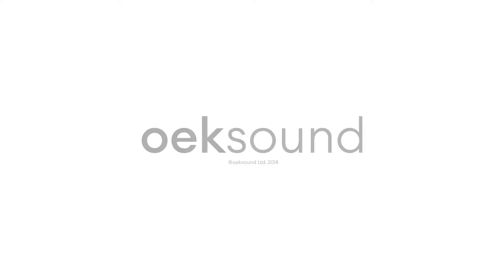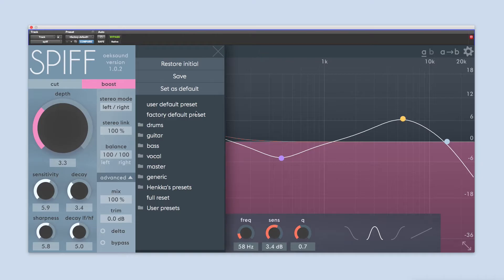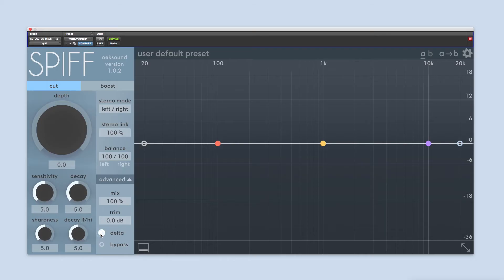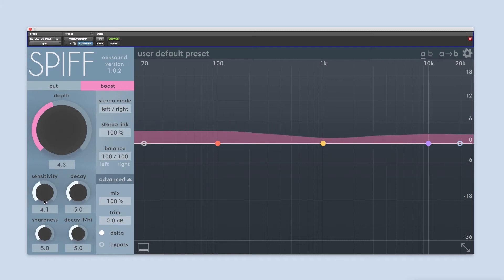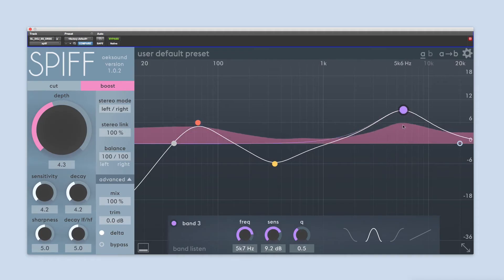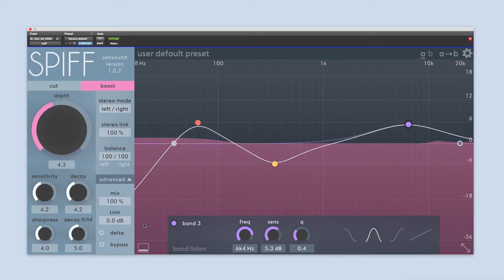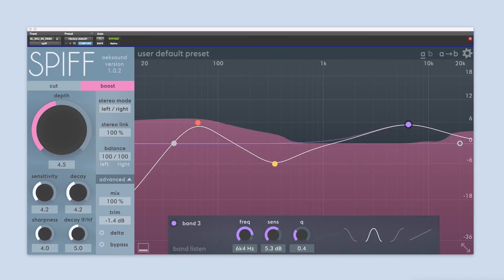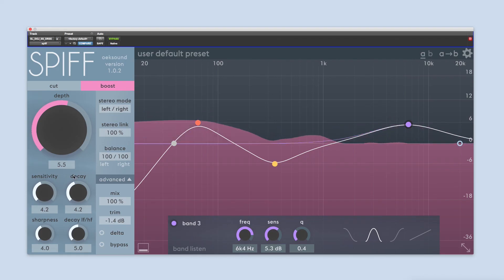oeksound spiff: Quickstart